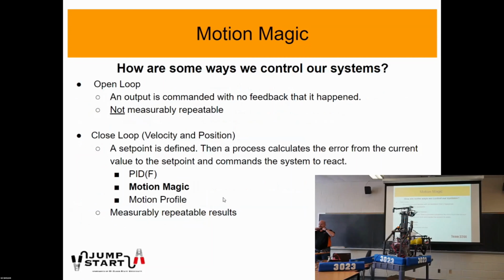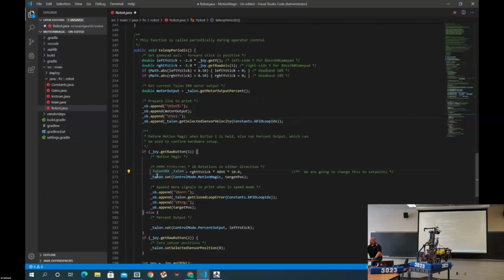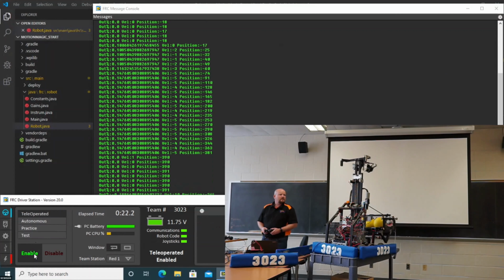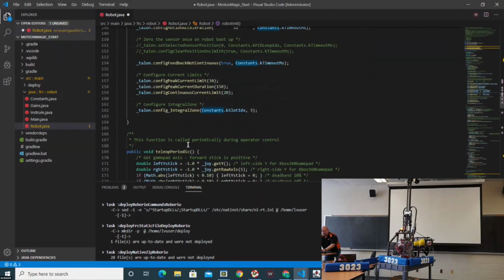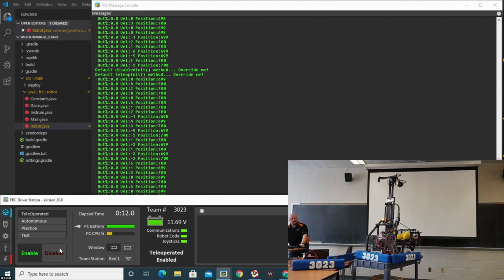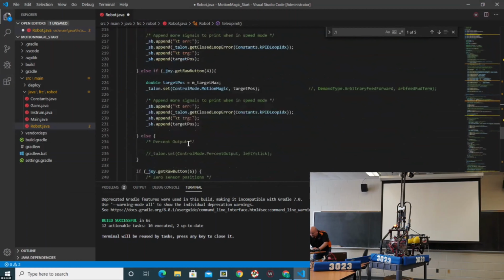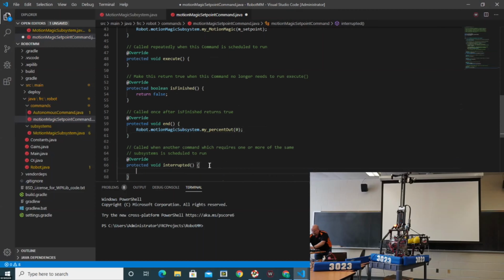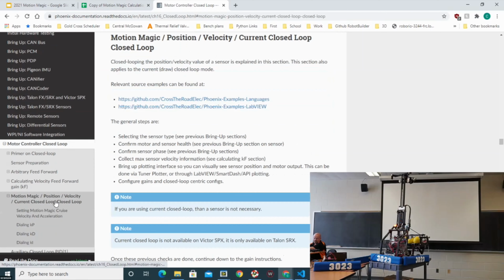CTRE Motion Magic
Using Cross the Road Electronic motor controllers learn how to use the Motion Magic motion profile mode.

Corey Applegate(3244)